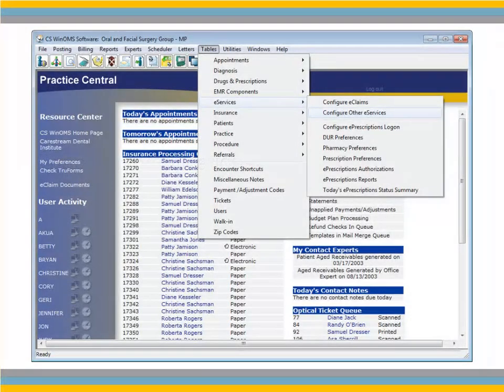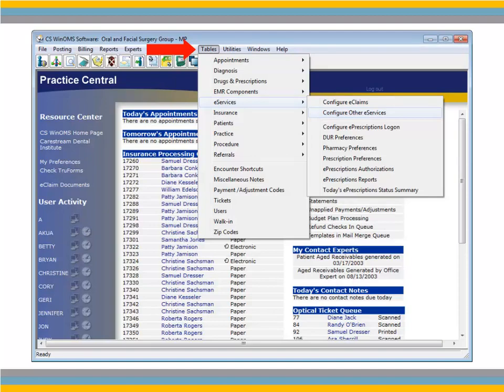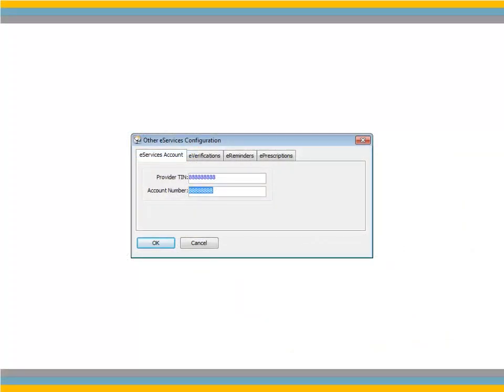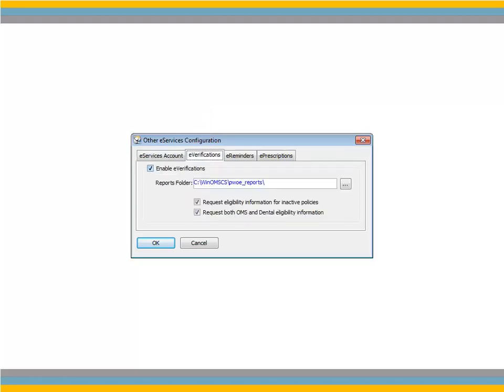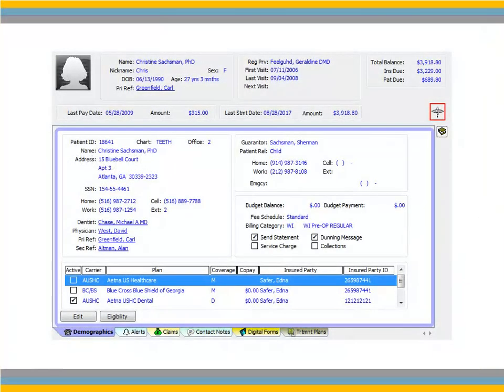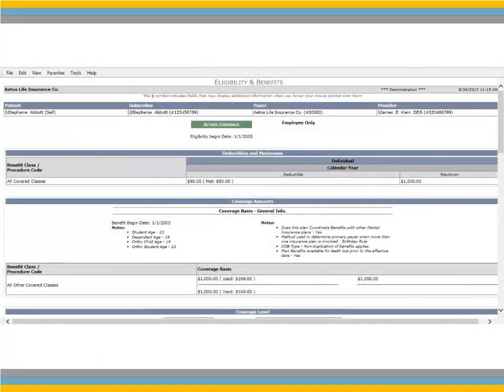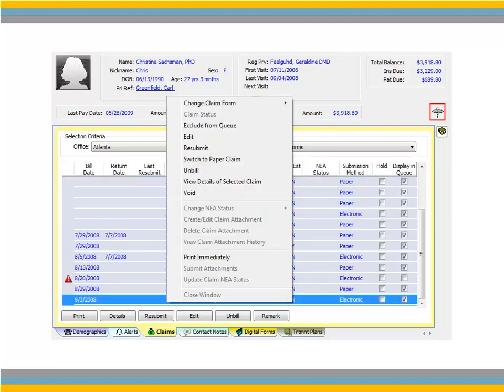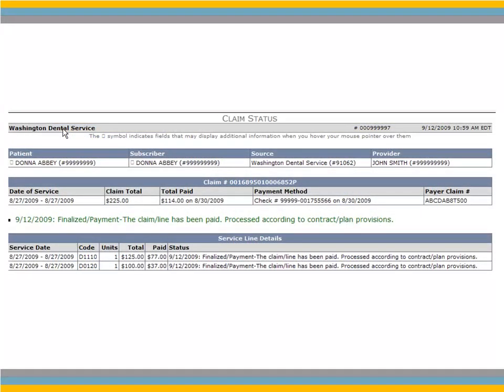WinOMS: Getting Started with eVerifications Recorded Class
This recorded class is designed for all team members and provides instruction on how to get started using eVerifications with WinOMS practice management software. By the end of this class, you should be able to configure eVerifications, confirm benefits, and check the claim status of previously submitted eClaims.